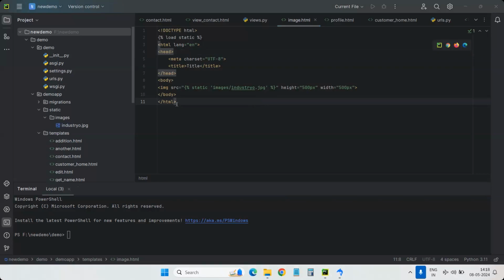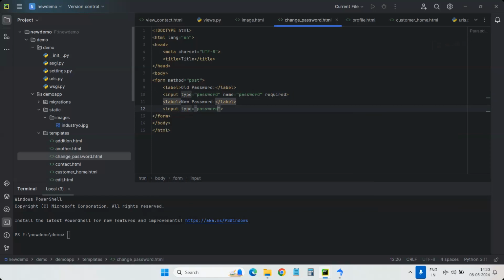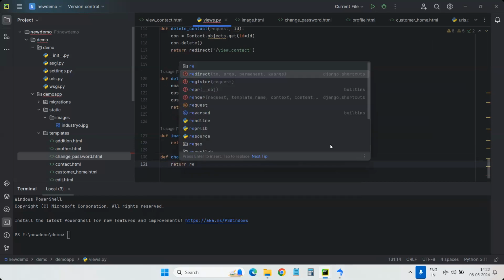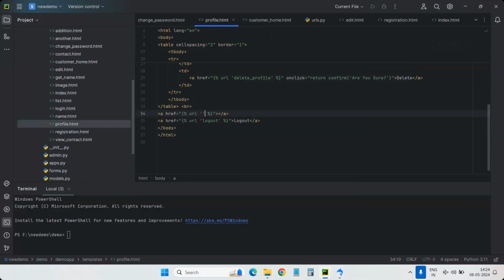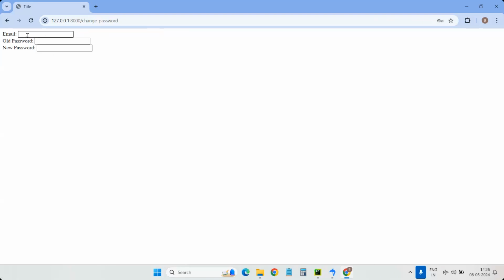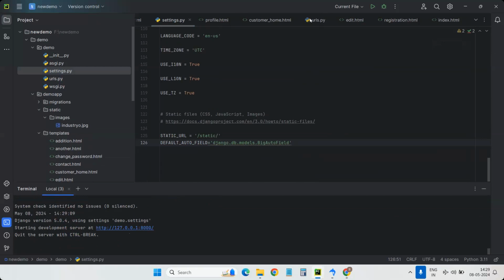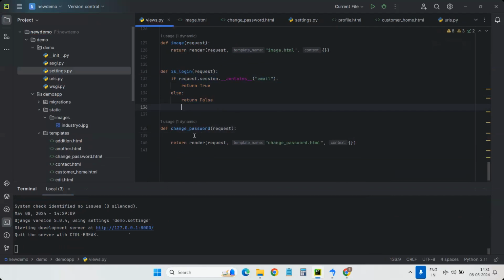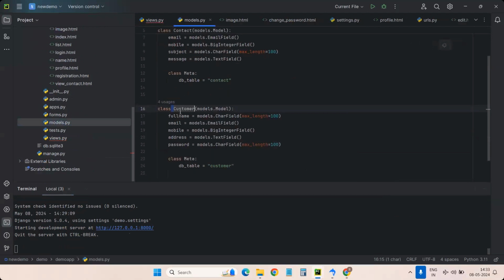Django Class 10 08052024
And,
About Channel,
Hey Guys,,,
And
Finally,
Thank u...